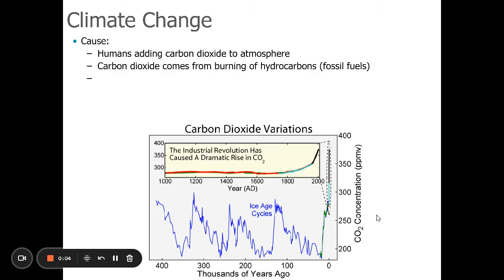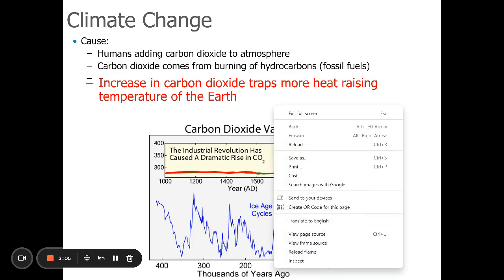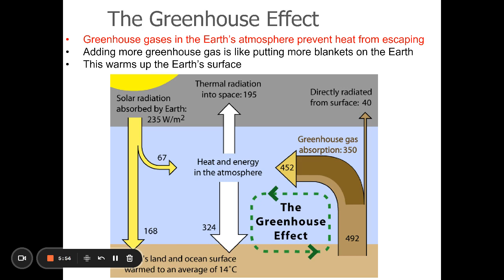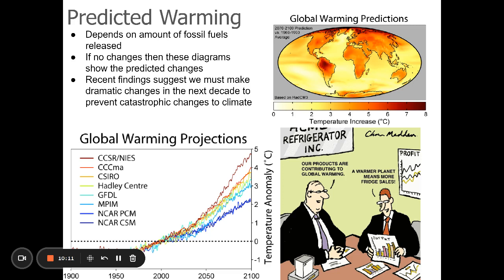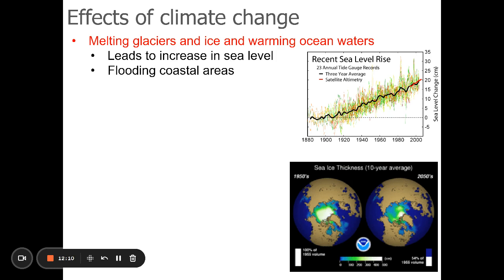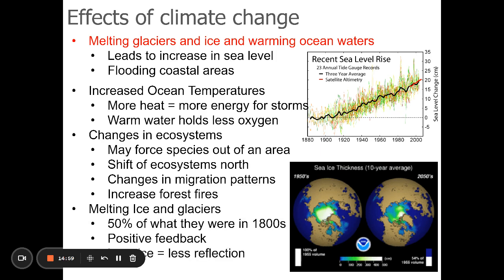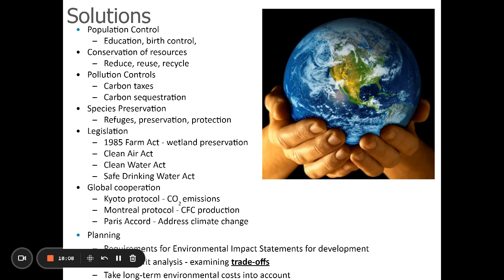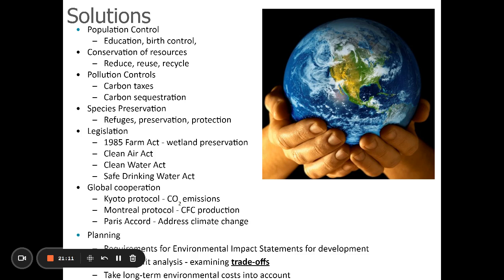LE - Human Impacts 2 1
In this video, we discuss climate change.